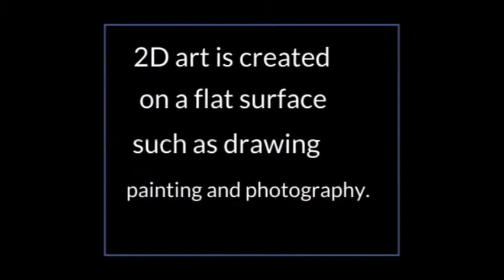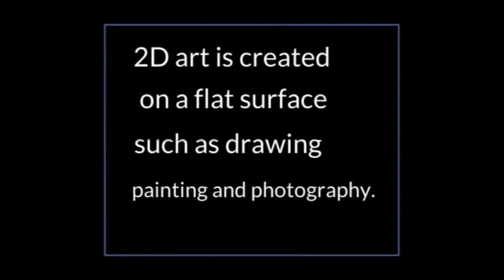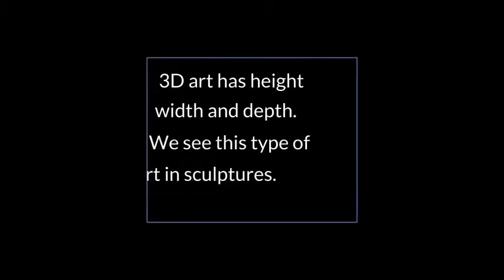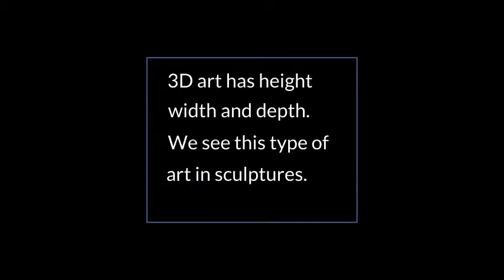Kindergarten - 2D Hot Cocoa Mug